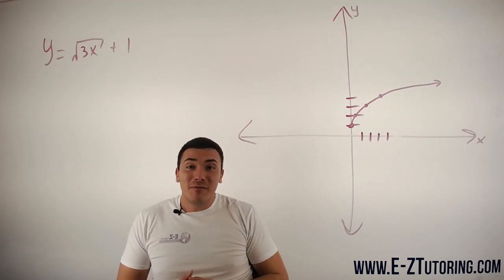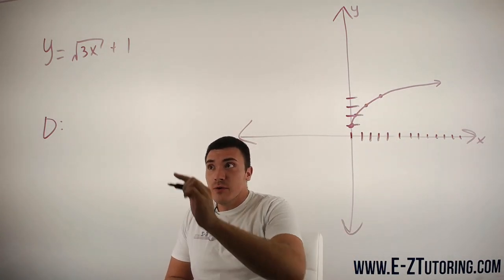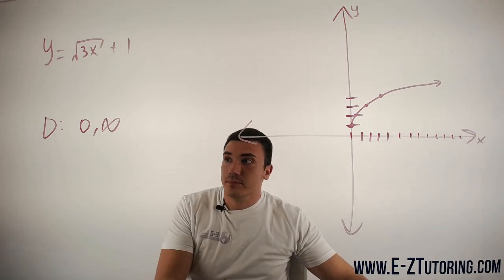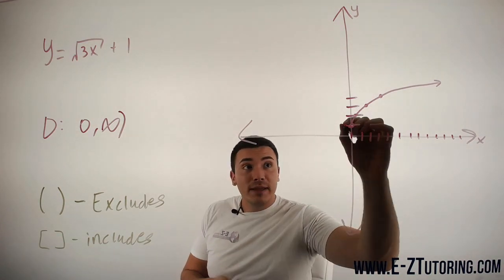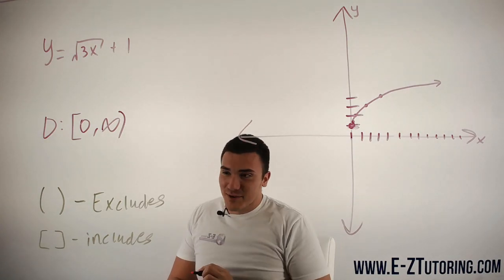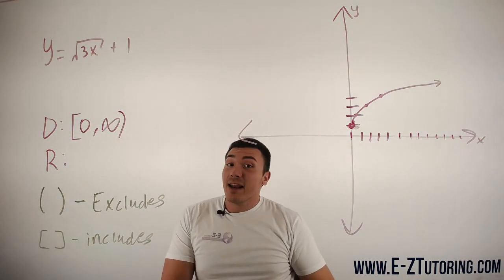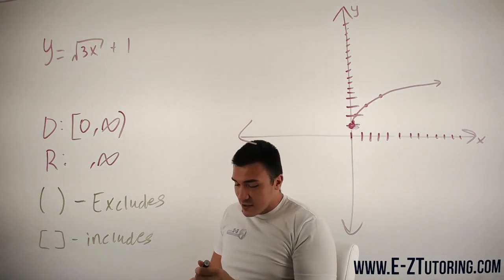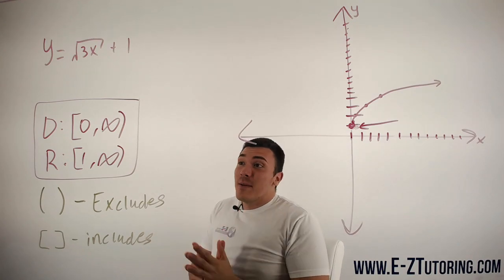Domain and Range of Square Root Functions - Algebra 2 - E-Z Tutoring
In this video we dive into how to find the domain and range of square root functions.